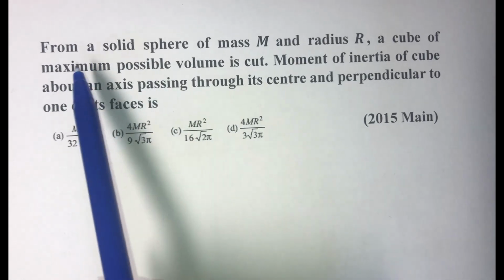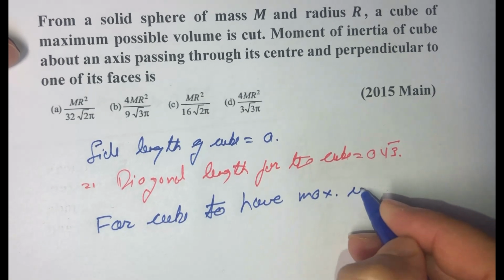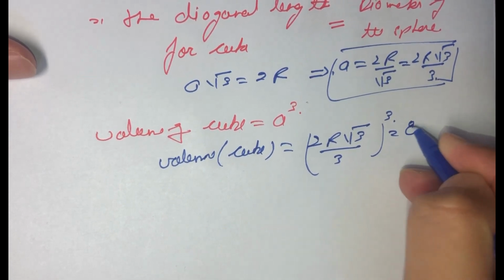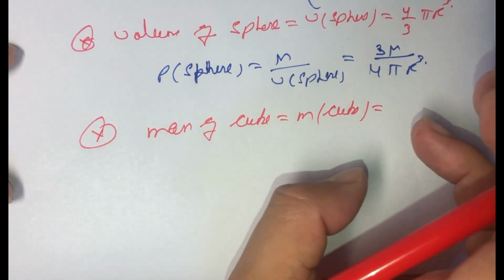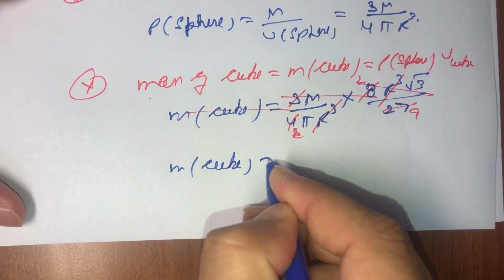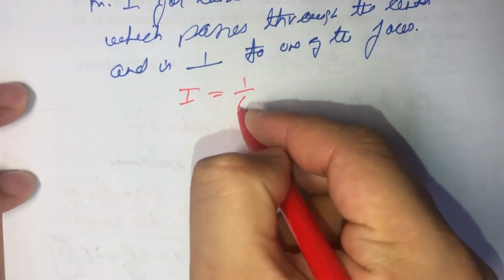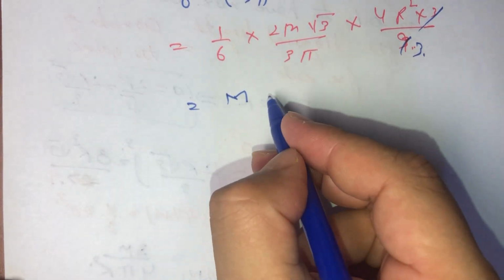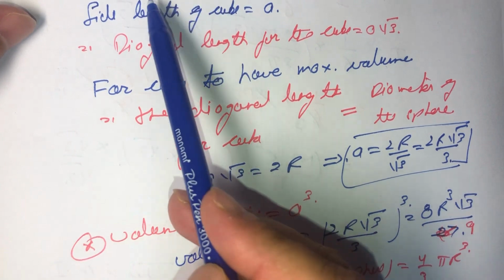IIT JEE Mains and Advanced PYQ: Rotation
From a solid sphere of mass 𝑴 and radius 𝑹, a cube of maximum possible volume is cut. Moment of inertia of cube about an axis passing through its centre and perpendicular to one of its faces is?

(2015 Main)